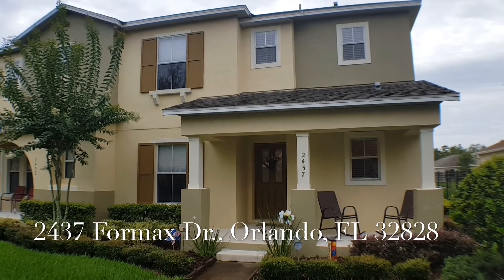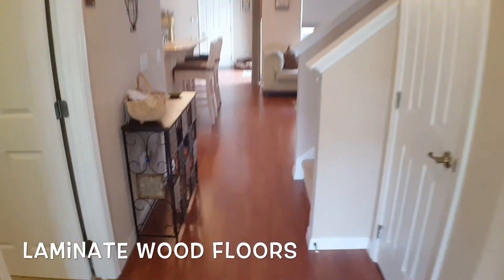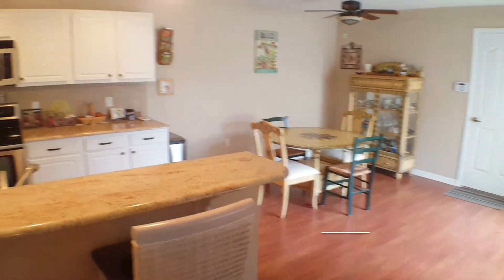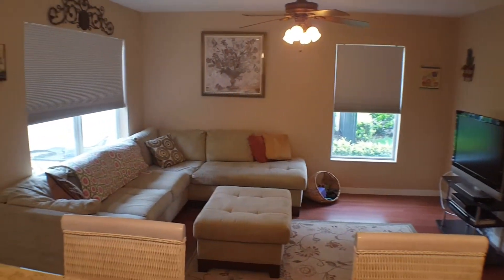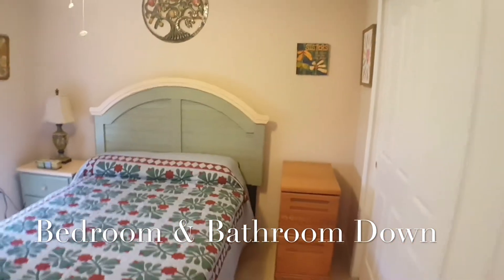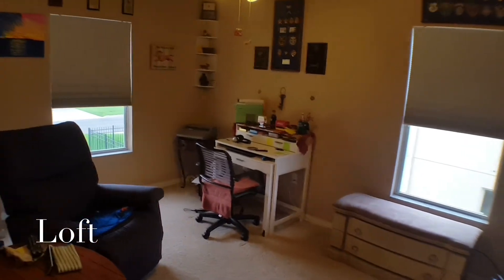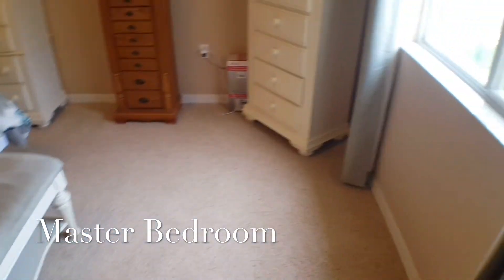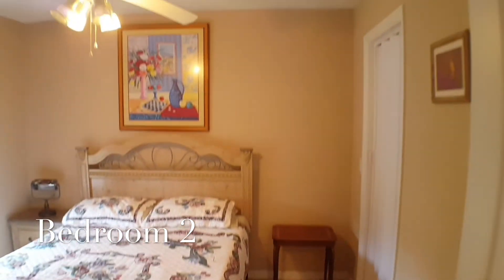2437 Formax Dr. Gorgeous Town Home in Avalon Park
A short video showing the elegance of this picture perfect, Avalon Park town home, lovingly cared for by the original owners.